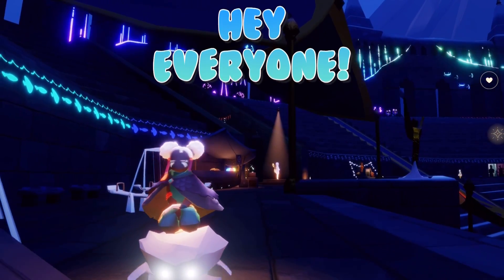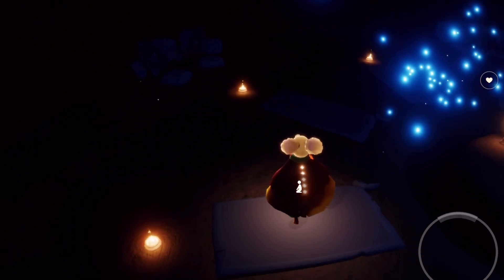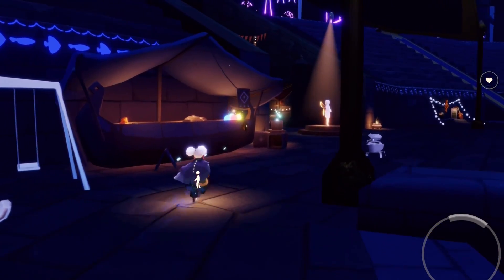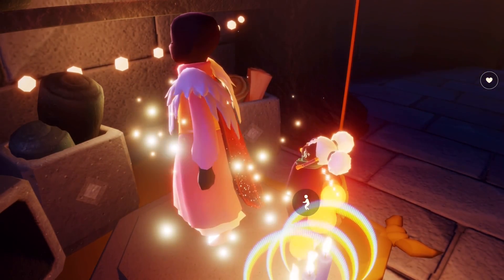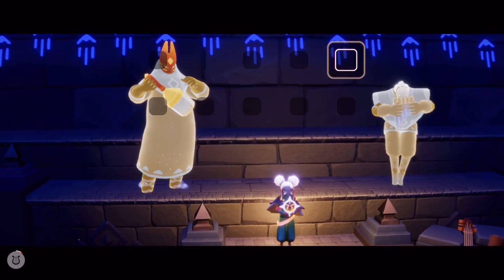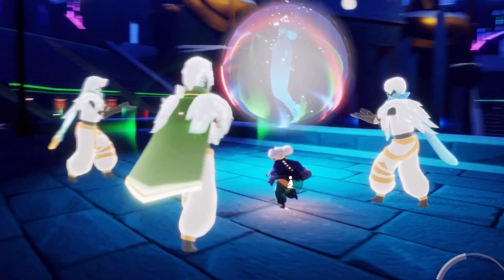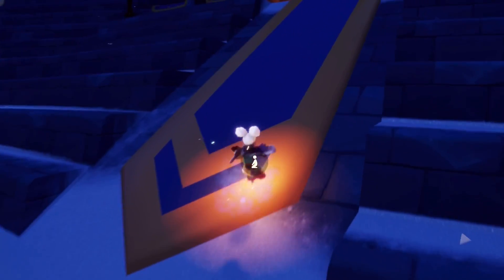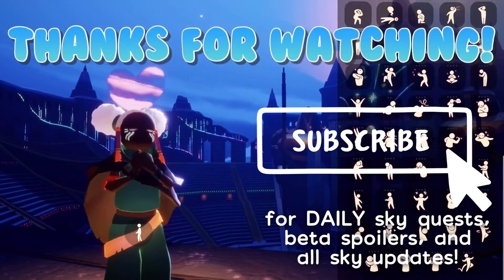[BETA] More AURORA Outfits + Amazing Nighttime Coliseum 👀 - Sky Children of the Light | nastymold